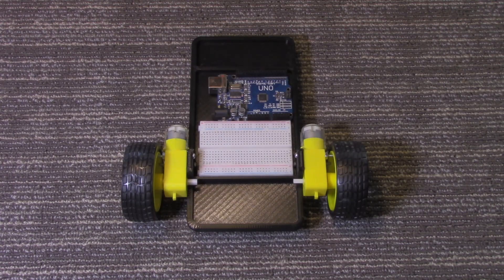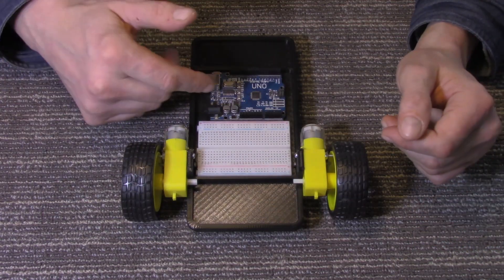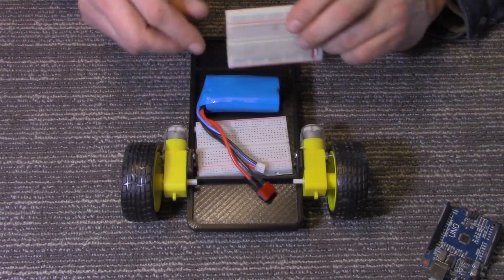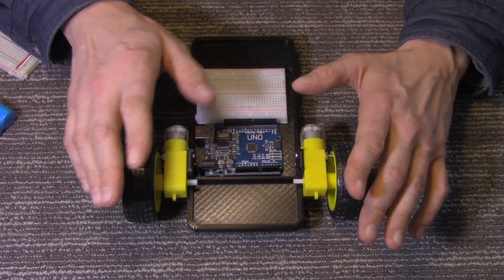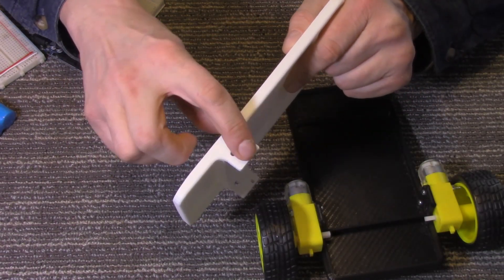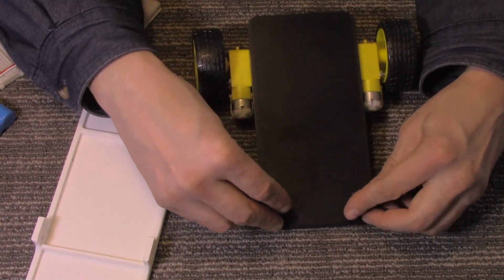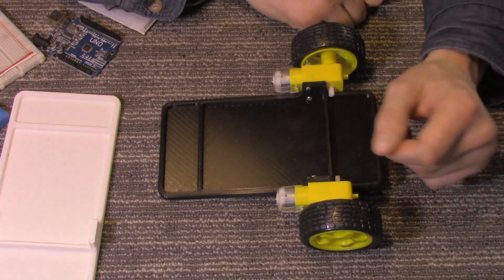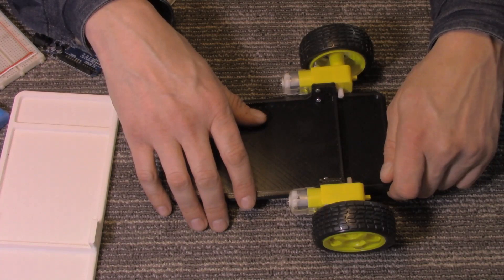Arduino 3D printed two wheel drive robot body platform.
Today we'll take a look at a 2 wheel drive Arduino robot body platform I designed that you can download for free and print yourself.